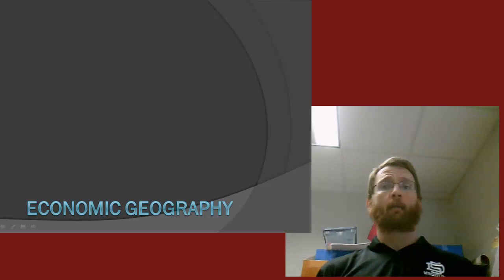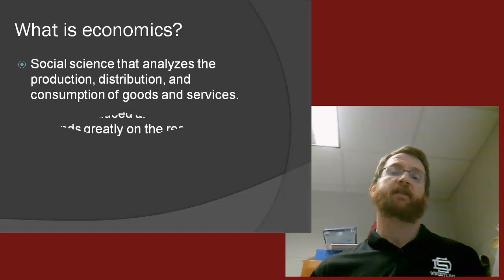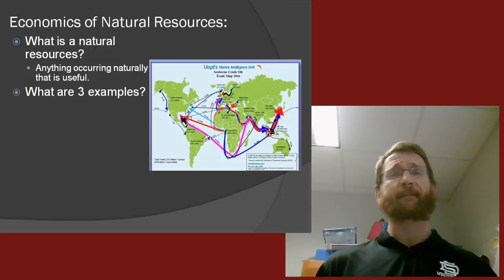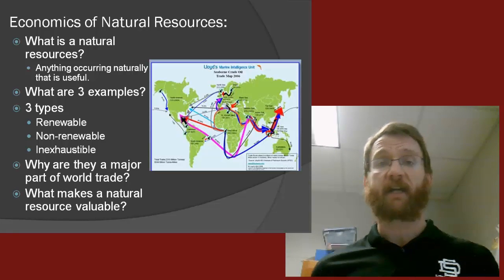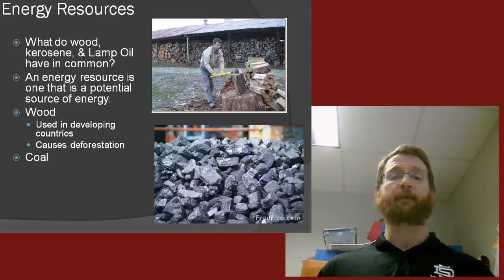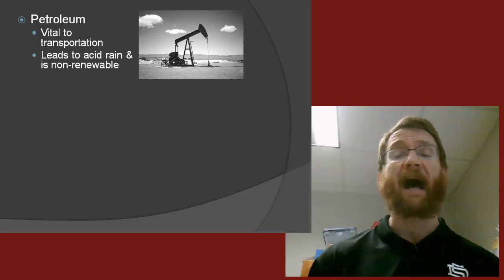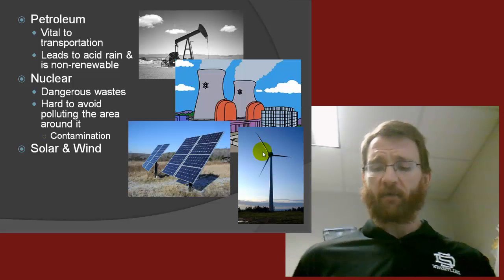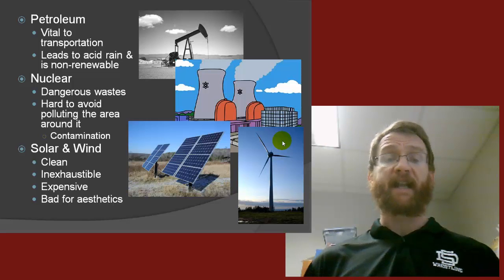Economic Geography: Natural Resources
An introduction to natural resources & their economic uses. This video address VA SOL Standard 7 for World Geography.